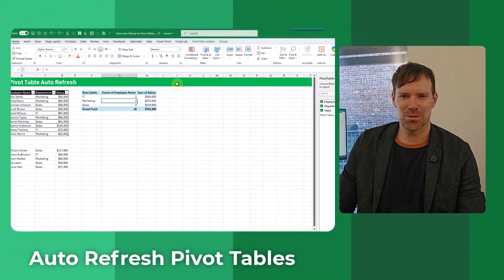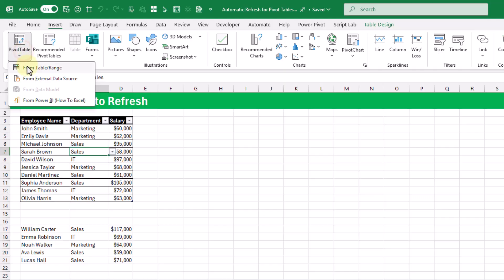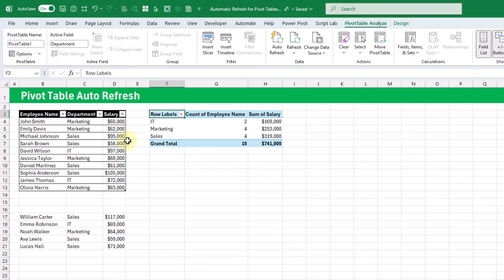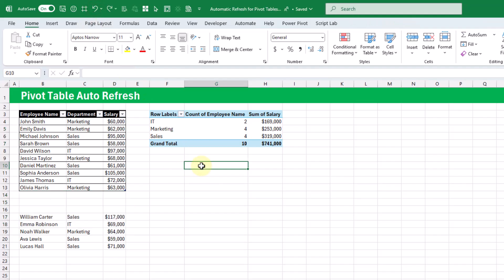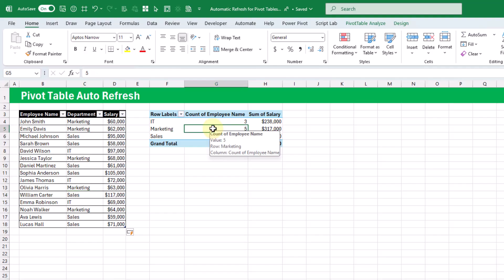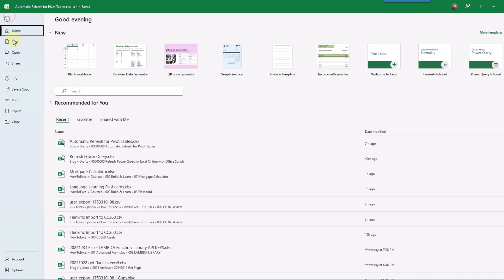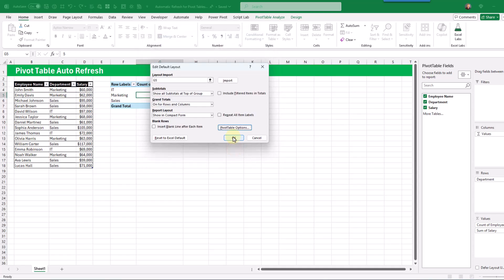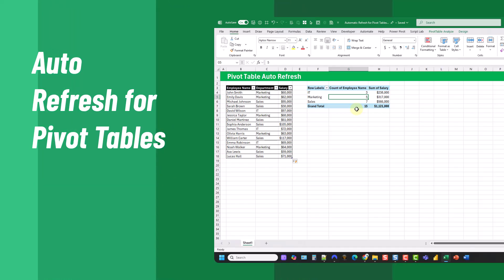No refresh button needed! Refresh pivot tables automatically!